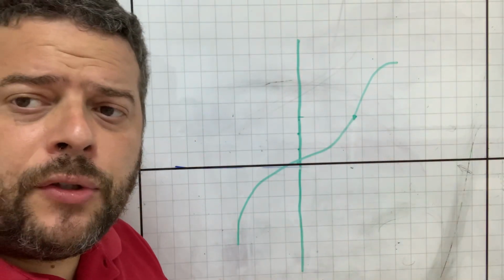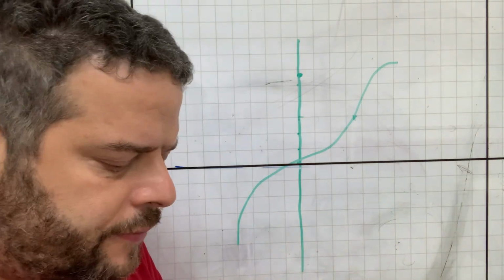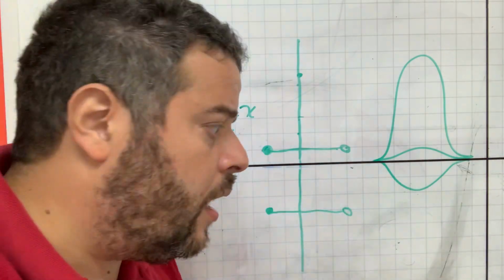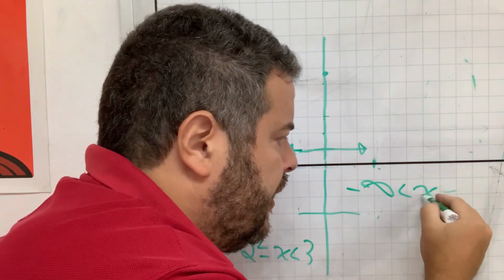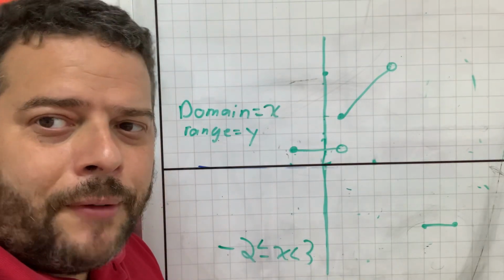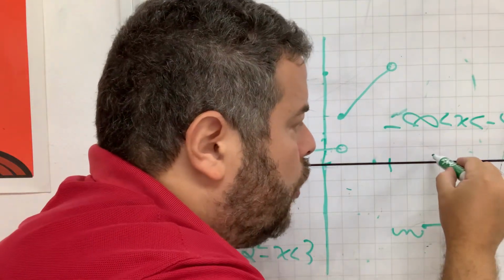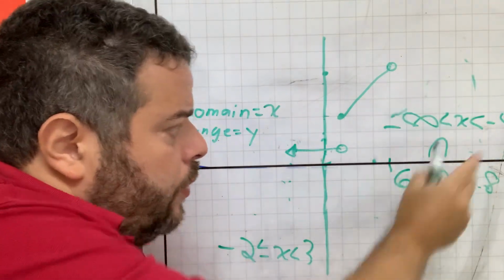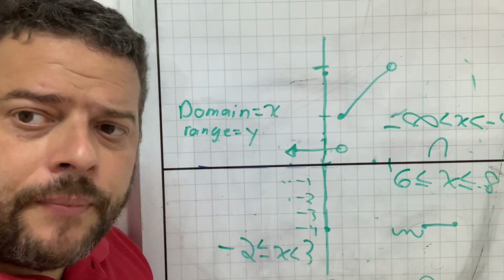1.2 Domain, range, evaluating graphs